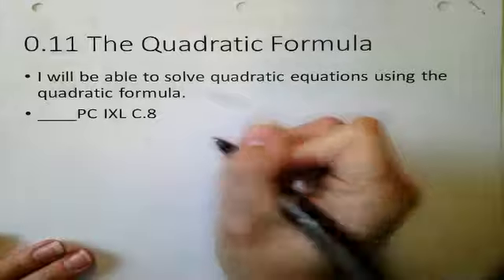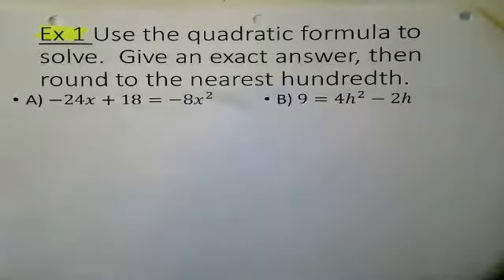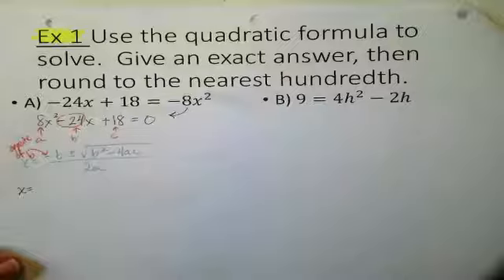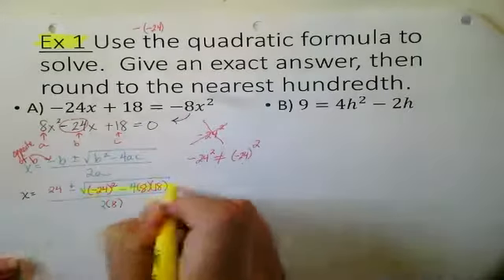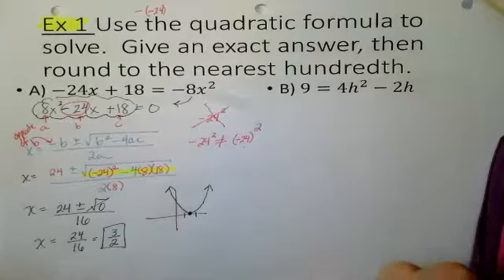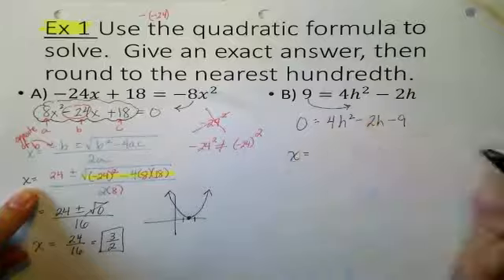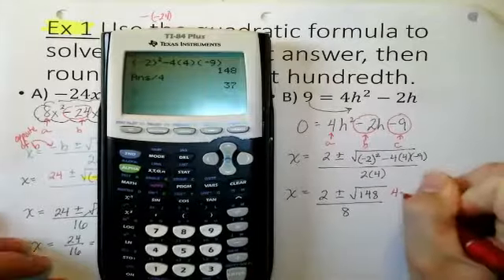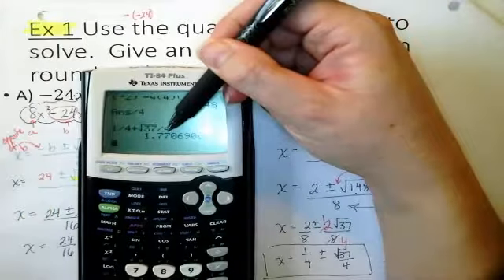PC Notes 0.11 The Quadratic Formula